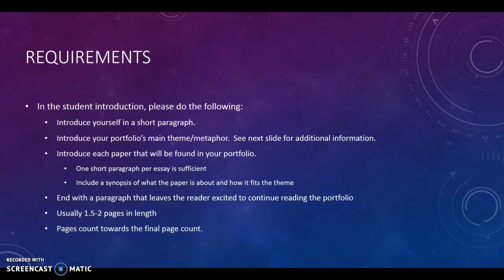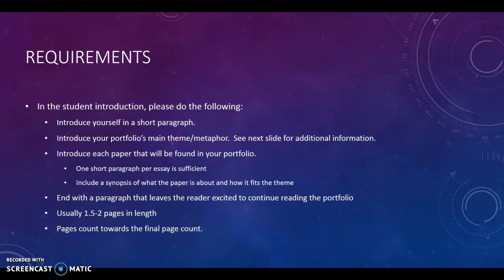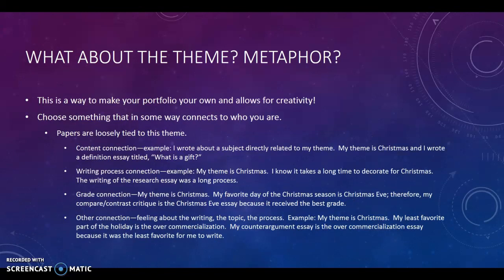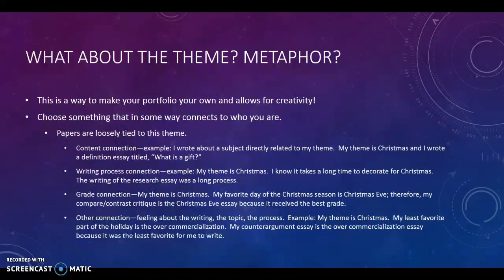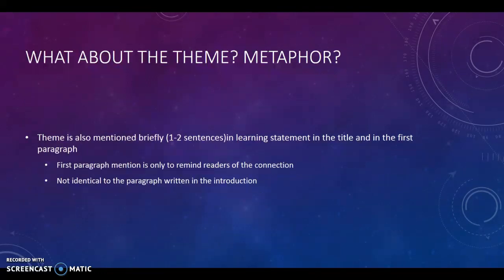Portfolio Introduction Composition